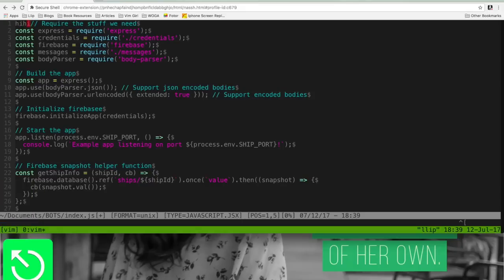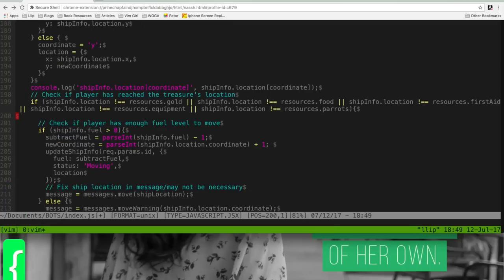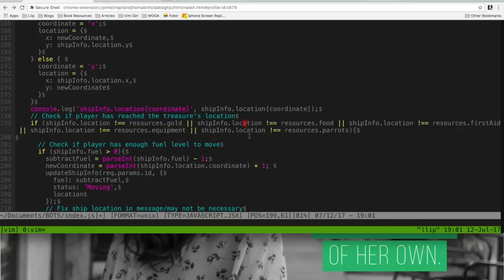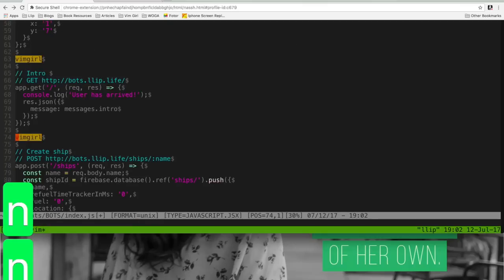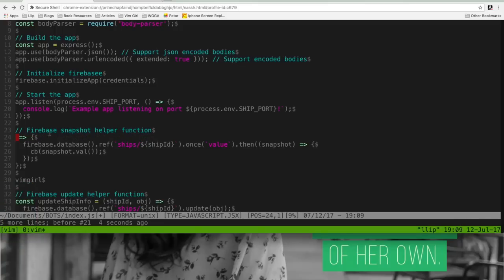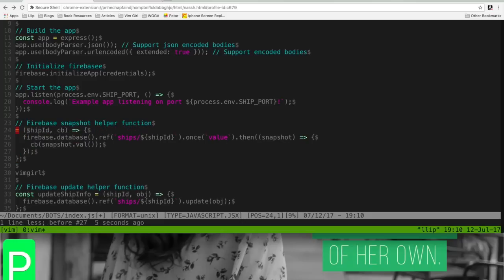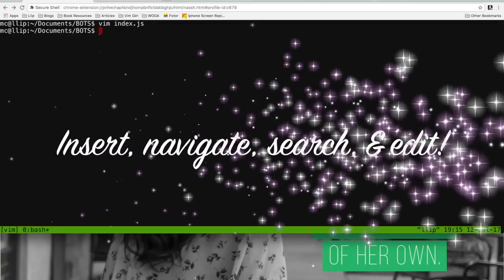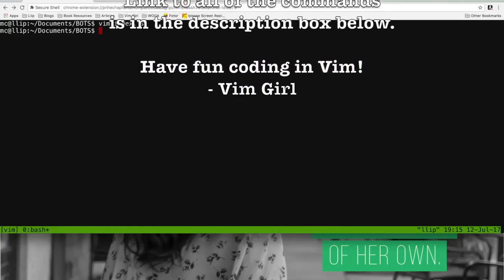How to Use Vim - Tutorial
Introduction to Vim. Learn how to Insert, Navigate, Search and Exit Vim.